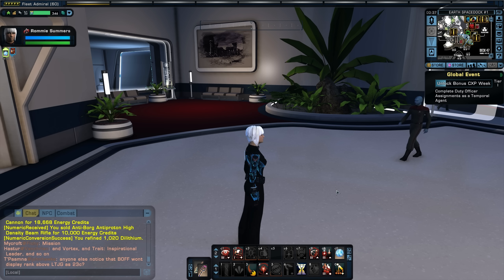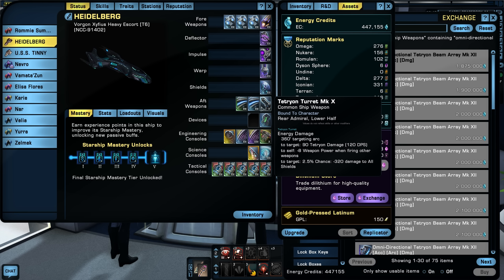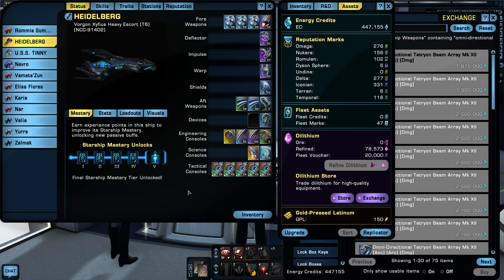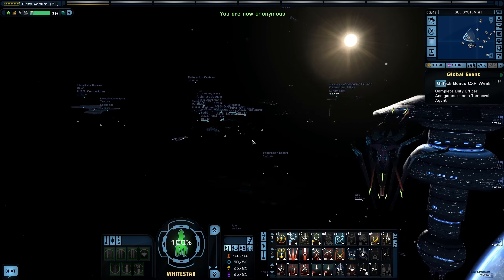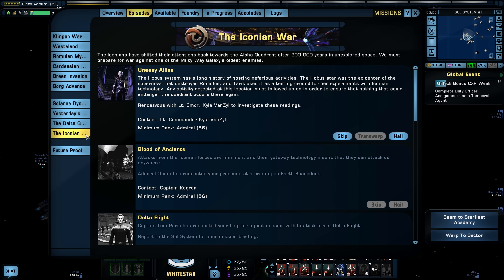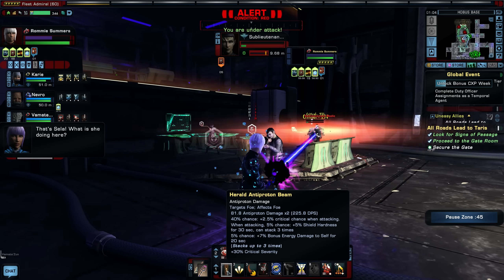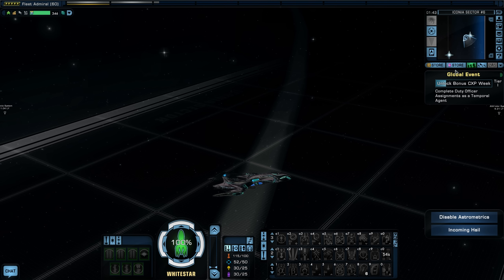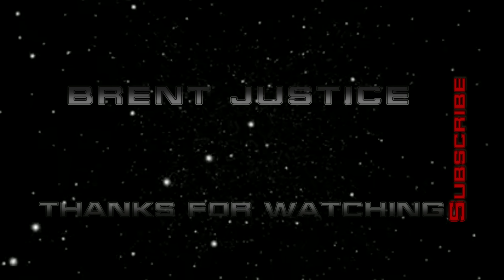Let's Play Star Trek Online (2015) Federation - 87 - Uneasy Allies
Star Trek Online (STO) is a Free-to-Play (F2P) MMORPG developed by Cryptic Studios and is set in the 25th century, 30 years after the TV shows and movies we all know and love.  I will be playing the Federation Faction, on a free-to-play account in this 2015 let's play series playthrough as a Tactical career officer.  Sit back and enjoy the ride.

Note that STO is being run at the highest possible graphics setting in-game showing the maximum graphics the game has to offer at 1440p 60FPS.